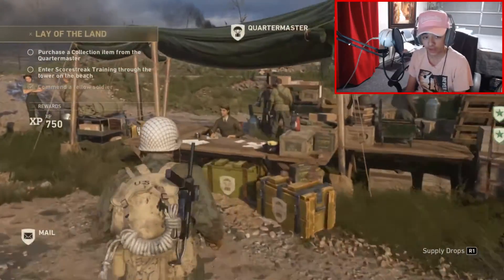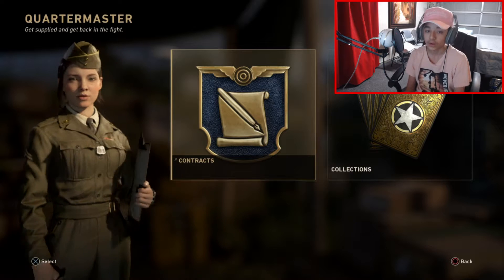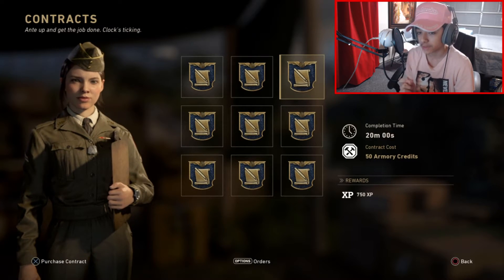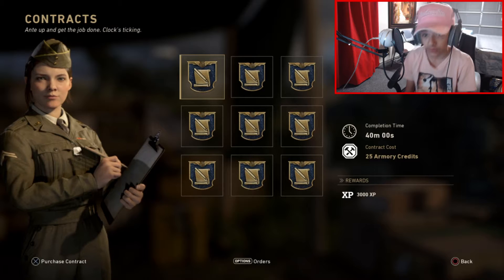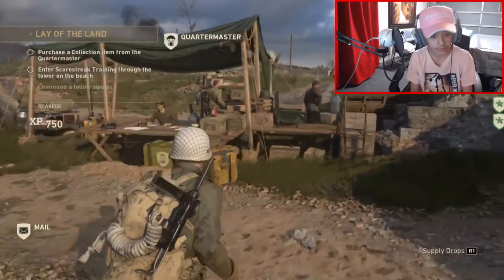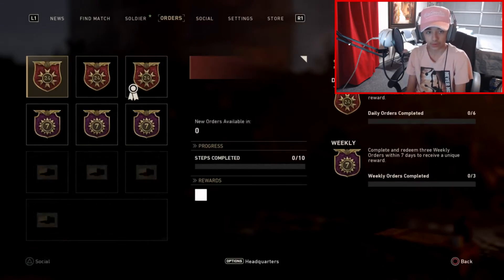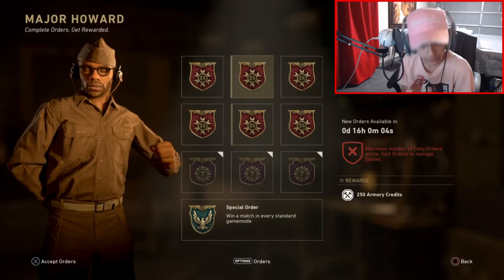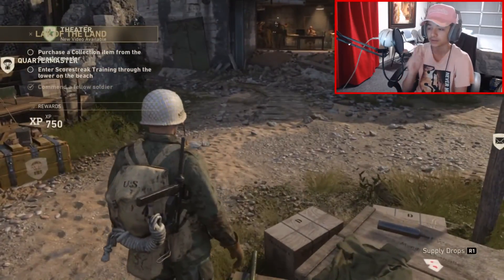WW2 RANK UP INSANELY FAST (CRAZY METHOD)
HOPEFULLY YOU GUYS DO ENJOY THIS VIDEO OF ME SHOWING U GUYS HOW TO RANK UP INSANELY FAST IN WW2. IT REALLY WORKS AND U COULD ALSO RANK UP REALLY QUICK WITH 2XP U GET AND IT'S BEEN YOUR BOY BRECCI AND I HOPE U GUYS DO ENJOY THIS VIDEO.